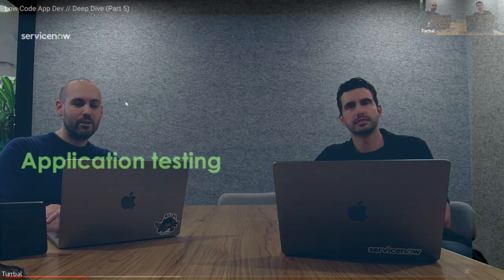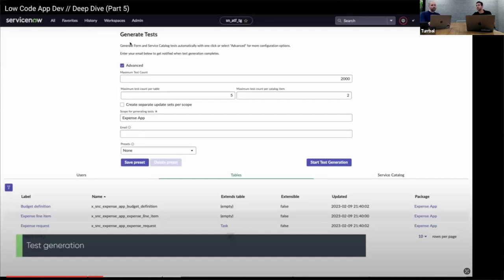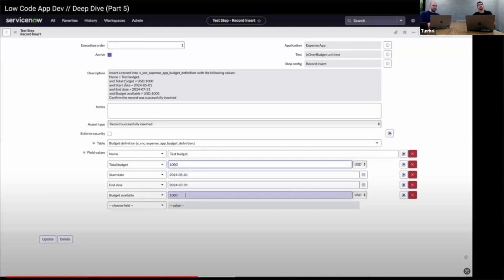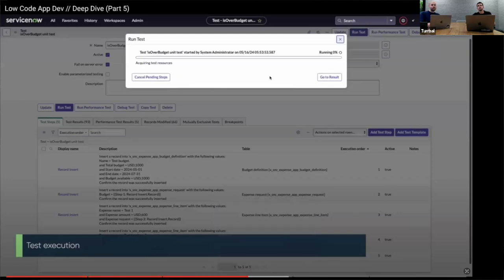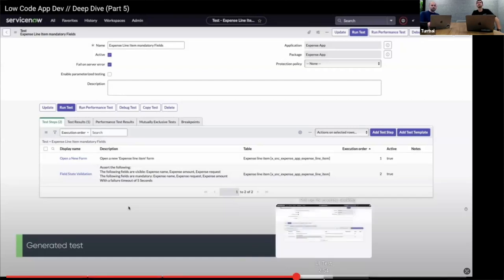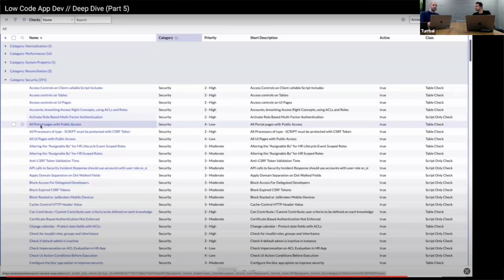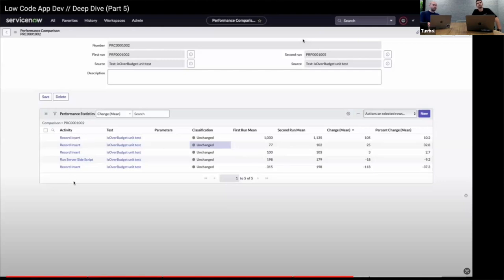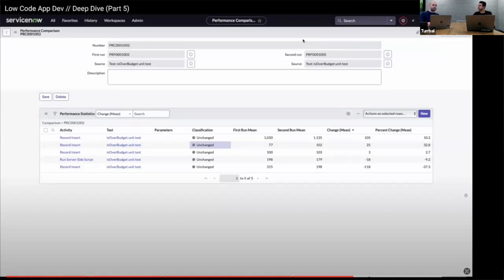Unlock Seamless Application Testing with ServiceNow's Advanced Features!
Dive into the world of ServiceNow's Application Testing capabilities, designed to elevate your App Engine Governance to new heights. Join us for an insightful discussion with our special guest, Robert Ninness, as we explore how the Automated Testing Framework (ATF), Instance Scan, and App Engine Management Center work together to expedite app publishing while ensuring top-tier governance tailored to your organization.

What You'll Learn:
* Automated Test Framework (ATF): Streamline your testing process with automated solutions.
* Auto-generate ATF Tests: Save time with auto-generated tests tailored to your applications.
* Health Scan: Ensure your apps are meeting development best practices and your guardrails.
* Automation Engine Management Center: Centralize and optimize your app collaboration and deployments.

This session offers a deep dive into the powerful features of ServiceNow's testing tools, showing you how to publish apps faster and more reliably. Whether you're new to ServiceNow or looking to enhance your current setup, this video is packed with valuable insights and practical tips.